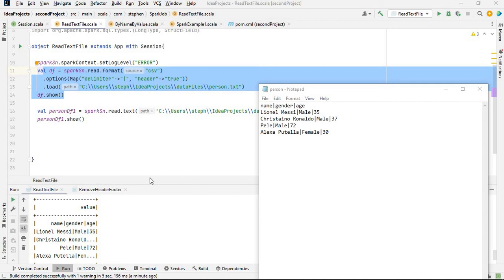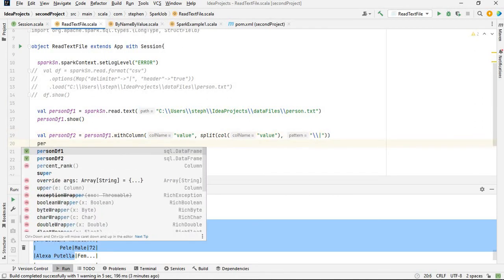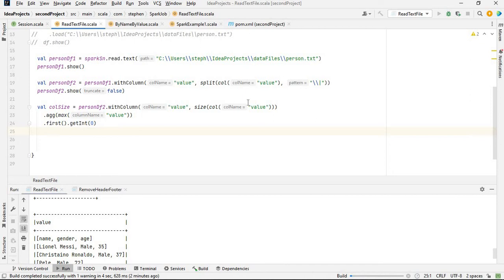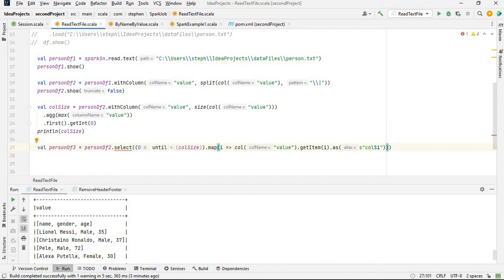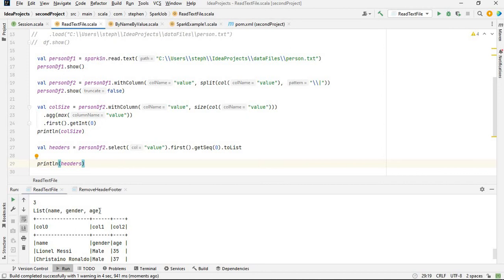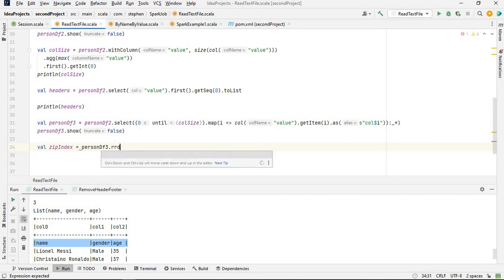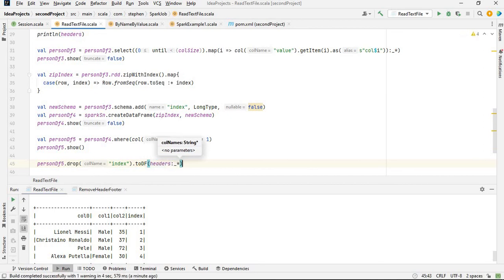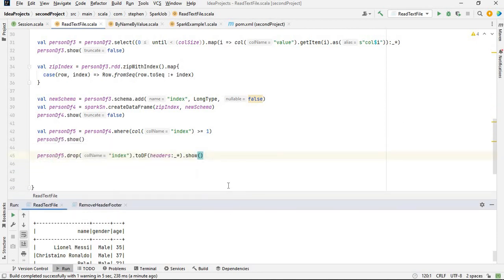How To Convert Any Text File To A DataFrame Using Spark | zipWithIndex | getItem | map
This video show the steps required to convert a delimited text file content to a Spark  dataframe. The solution require specifying a delimiter, using getItem method, zipWithIndex method, map method, and toDf method. The getItem is used to get the individual item in the array of each row as a column by passing the array index as an argument.